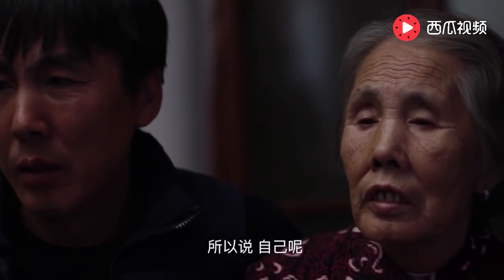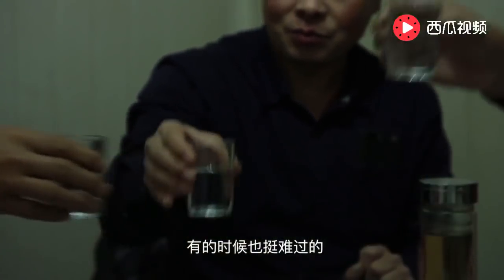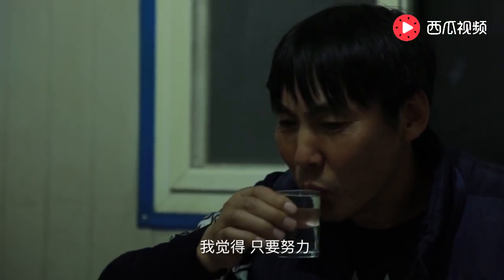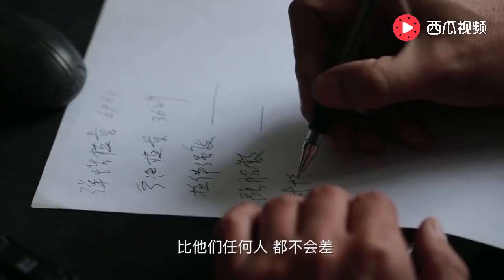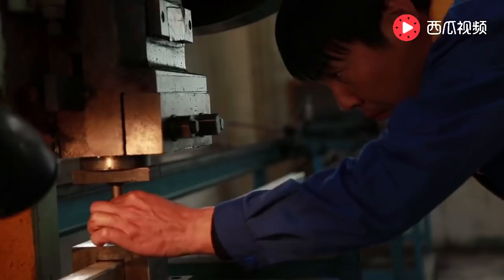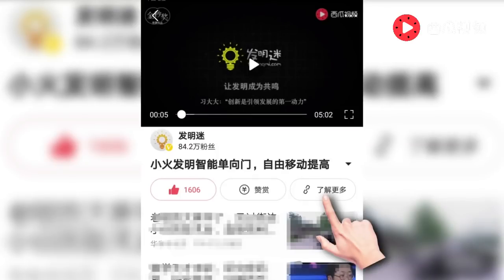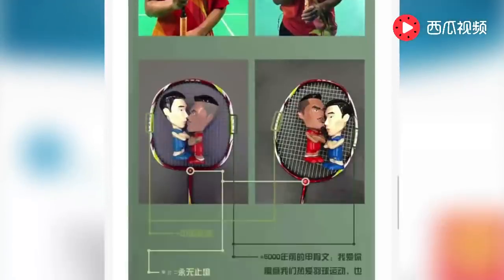【發明迷】大叔造新型建築模板，幹20年的老工人都服，能節約30％人工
“發明迷”：讓發明產生共鳴。低成本創業項目介紹，歡迎對項目感興趣的朋友洽談 请放心，本视频内容符合YouTube社区准则，没有任何违反规定的行为。